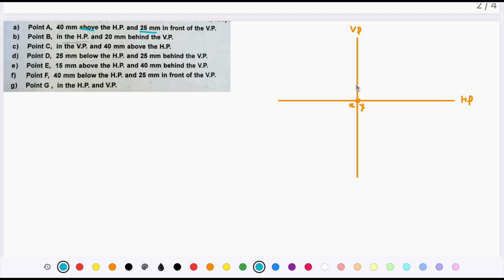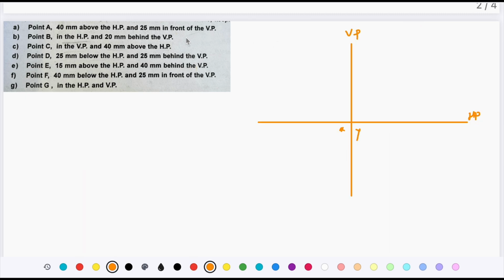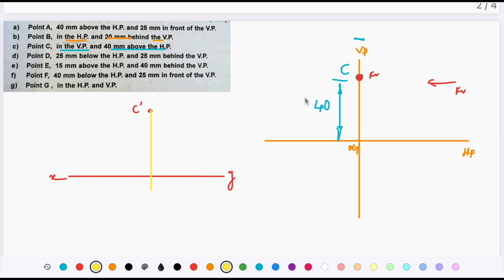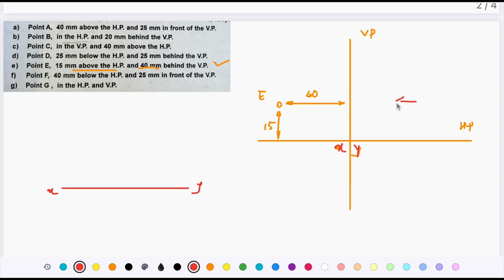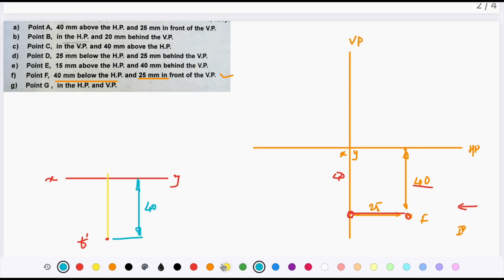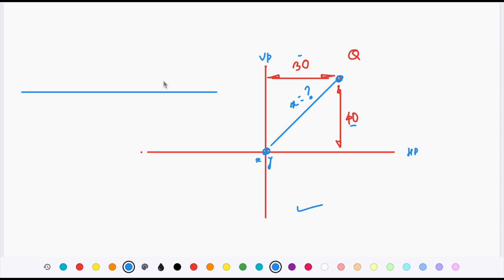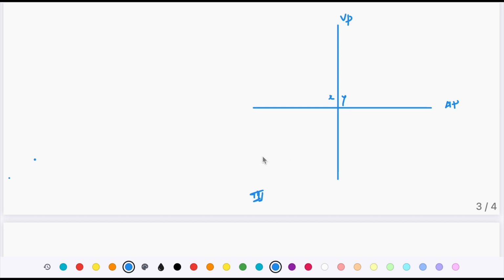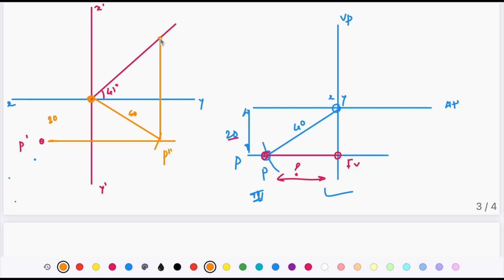Projection of Points Typical examples I Solved Examples & Detailed Explanation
🎯 Master Projections of Points Like a Pro! | Solved Examples & Step-by-Step Guide

📌 Confused about Projections of Points? You’re not alone! In this power-packed lecture, we break down the fundamentals of projections with solved examples to help you visualize and master the topic effortlessly. Whether you’re a beginner or looking to refine your skills, this video will make Engineering Drawing & Graphics super easy for you!

🔥 What You’ll Learn:
✅ How to project points in all four quadrants
✅ Understanding vertical & horizontal planes with clarity
✅ Common mistakes & expert tips to avoid errors

✔️ Anyone looking to master orthographic projections

for prior knowledge, refer the following videos,